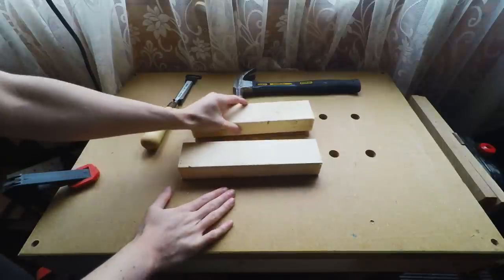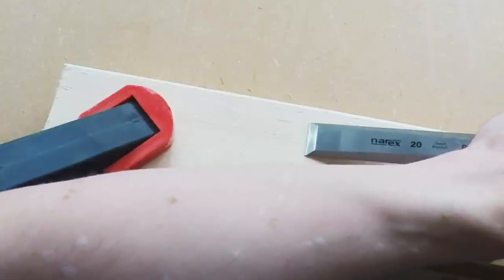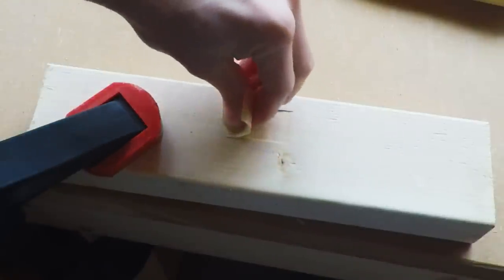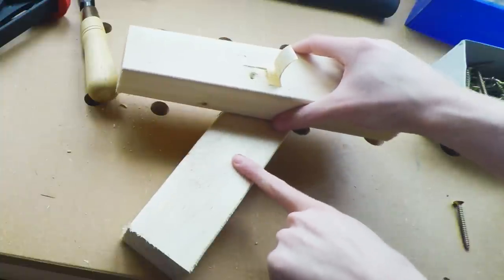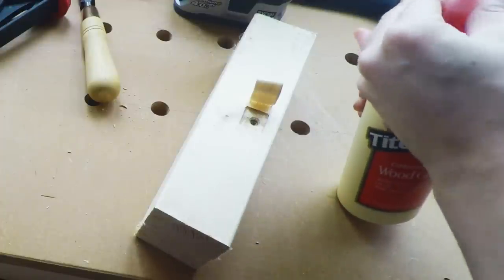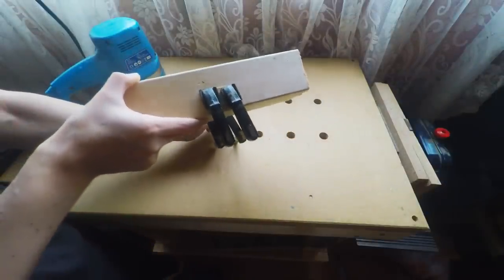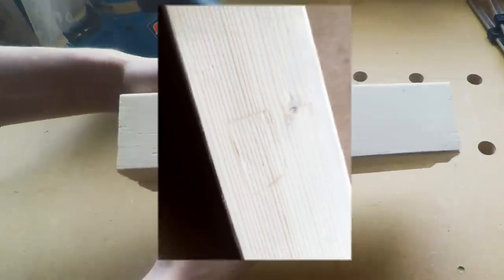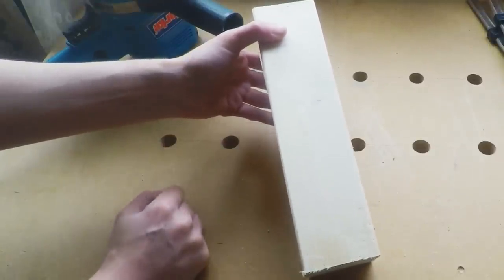Simple Way To Hide A Screw - Average Joe's Quick Tips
Here is a sneaky way to hide screws and other fastenings. Its a quick tip but a useful one!